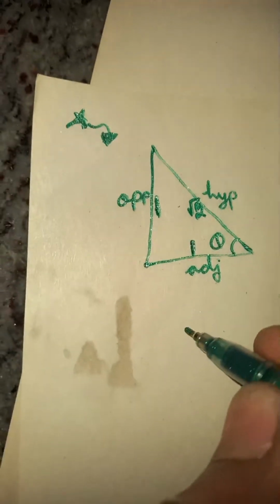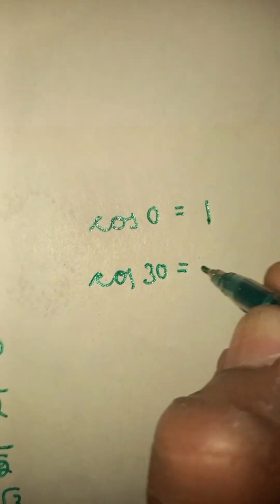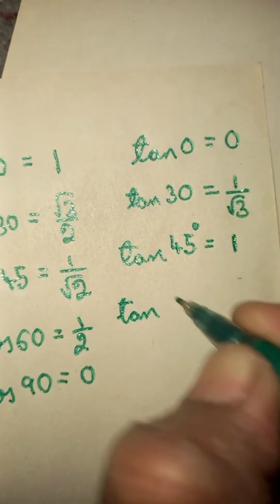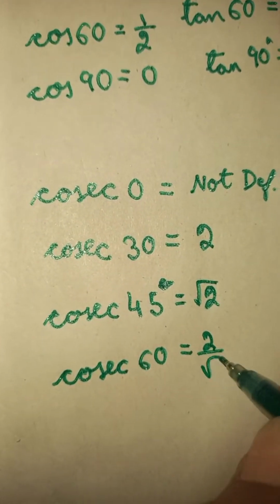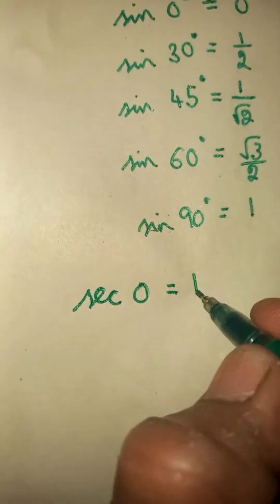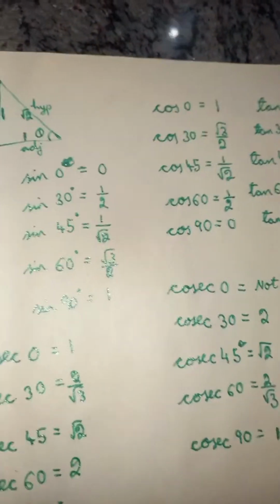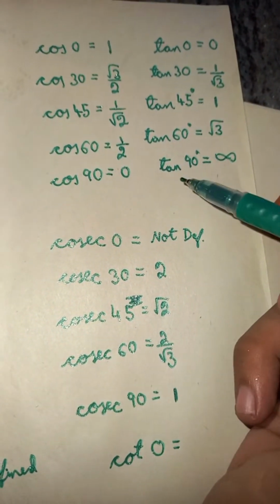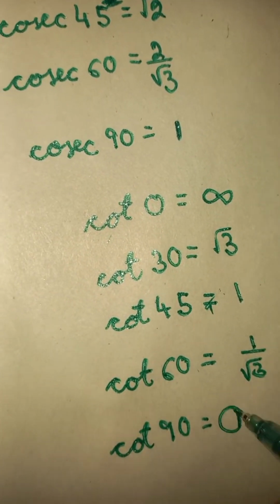Clay maths is live!